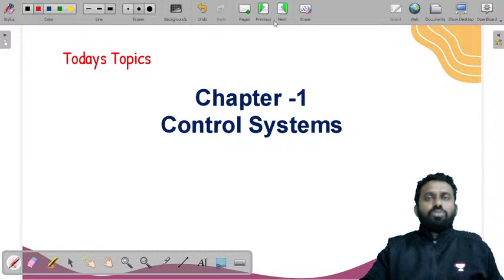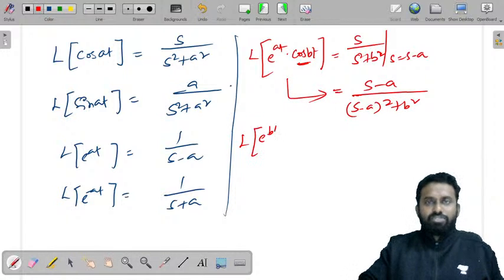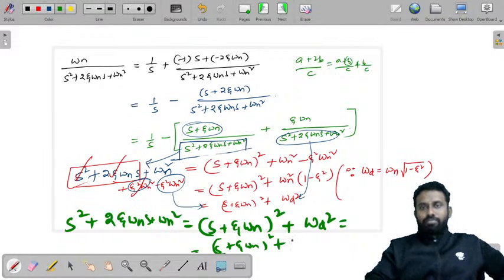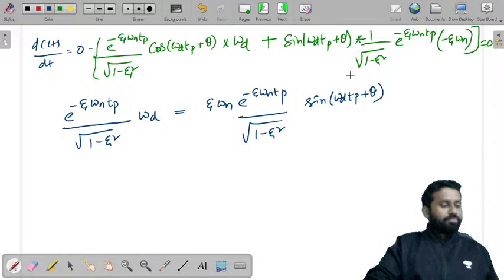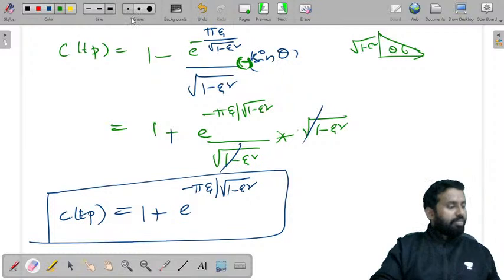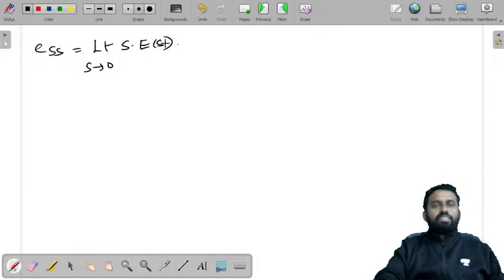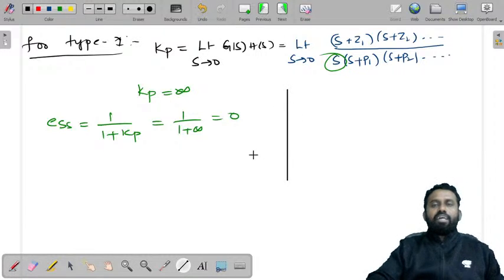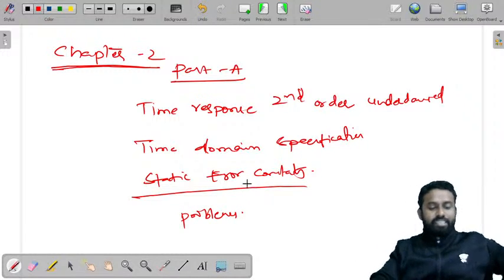Control Systems Quick Revision Q & A Session | Chapter-2 | GATE/ESE | Y sravan Kumar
Unacademy Semester Exam | GATE Preparation | GATE 2021 | Control Systems Quick Revision Q & A Session | Chapter-2 | GATE/ESE | Y sravan Kumar

Watch this complete video to understand Control Systems, some important concepts & Questions.

1. One Subscription, Unlimited Access
2. Learn from your favorite teacher
3. Real-time interaction with teacher
4. You can ask doubts in live class
5. Limited students
6. Download the videos & watch offline

Get the GATE & ESE Iconic Advantage:
1. Personal Coach
2. Study Planner & Bi-weekly Reviews
3. Dedicated Doubt Clearing Space
4. Personalized Test Analysis
5. Study Booster Sessions
6. Preparatory Study Material
7. All the Unacademy Subscription Benefits